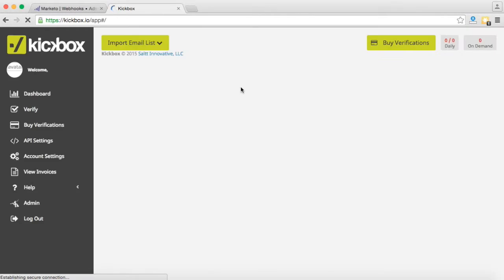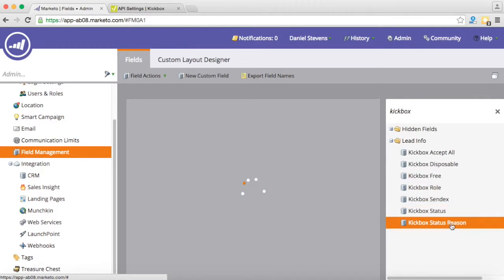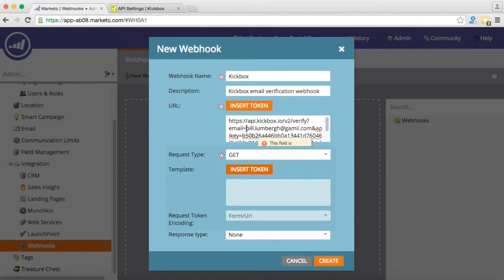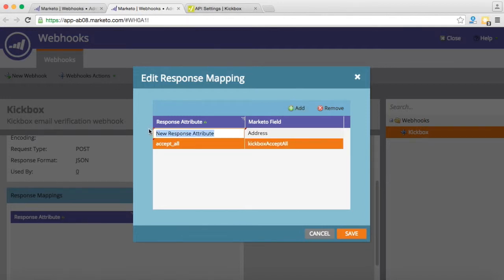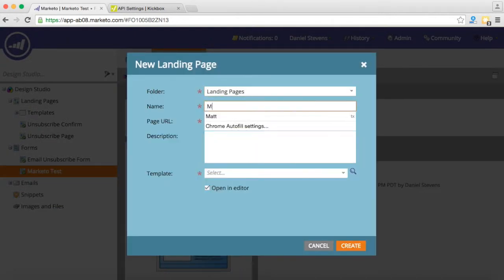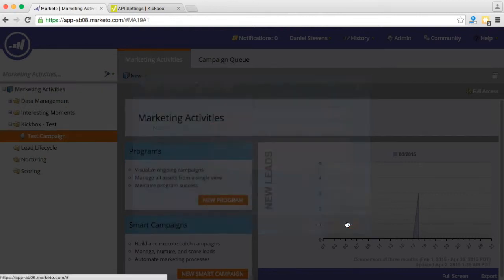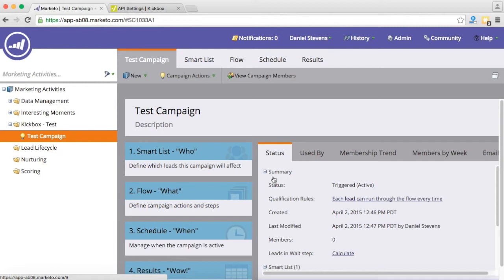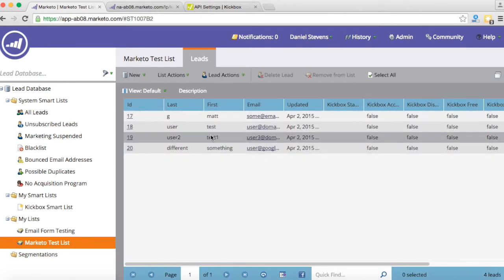Integrating Kickbox into Marketo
Add Kickbox Email Verification into your Marketo Workflow